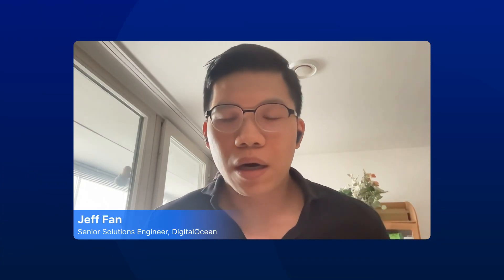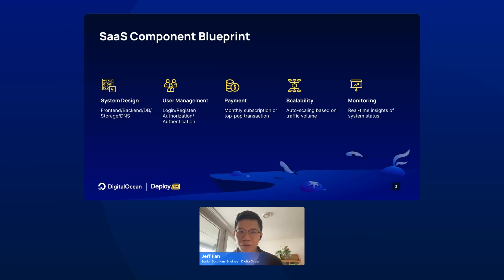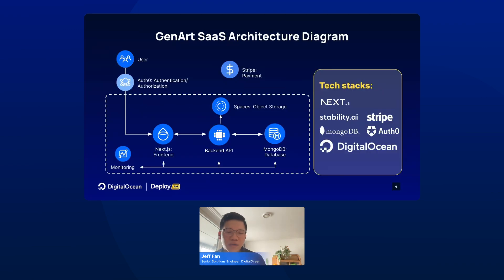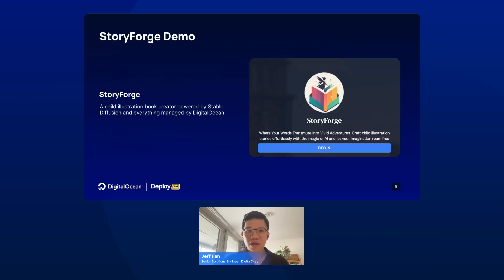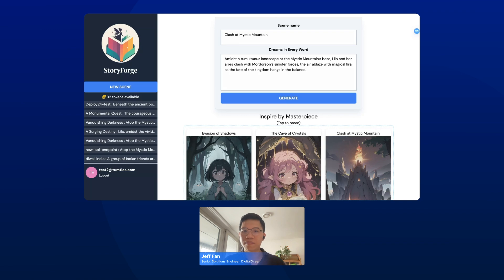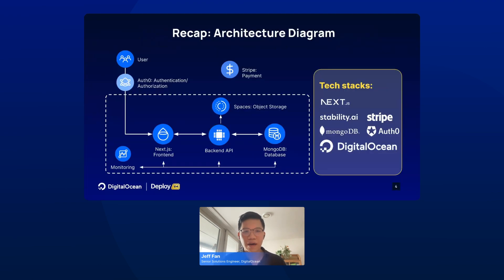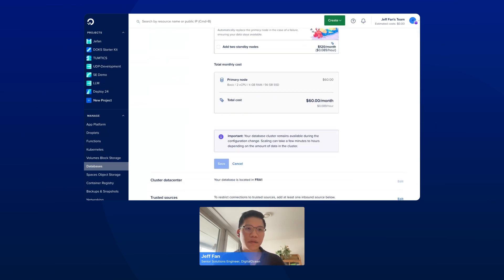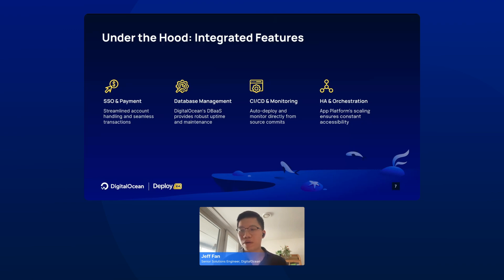Simplifying Generative AI SaaS Development with DigitalOcean - Deploy 2024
Learn how to design a generative AI SaaS using DigitalOcean, and how to deploy it effortlessly with a simple, streamlined process on Terraform.